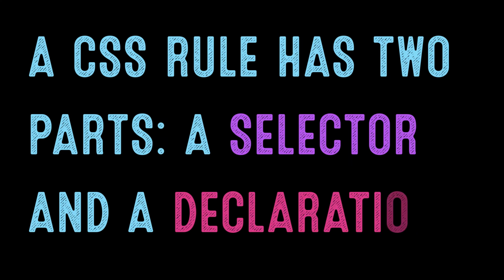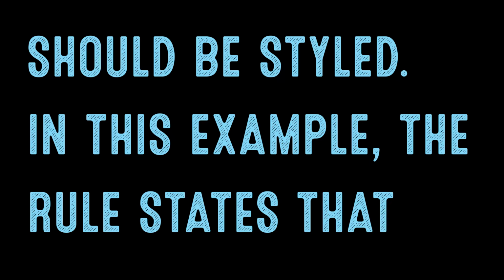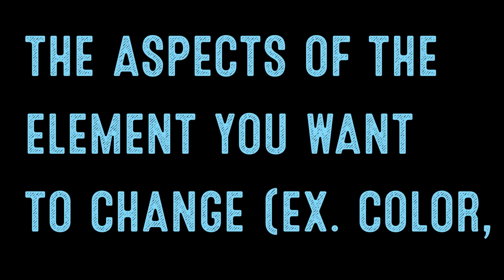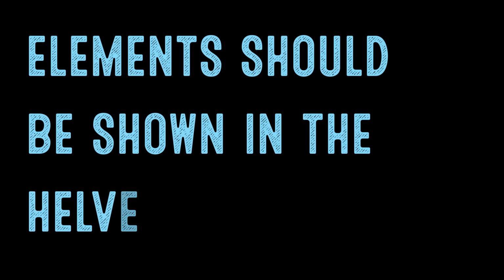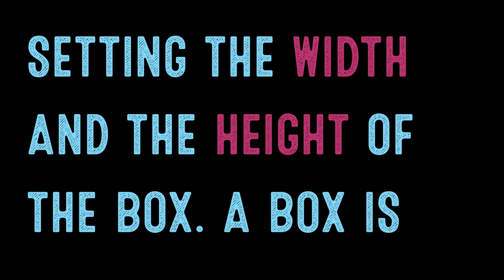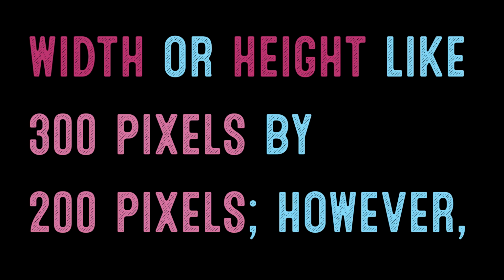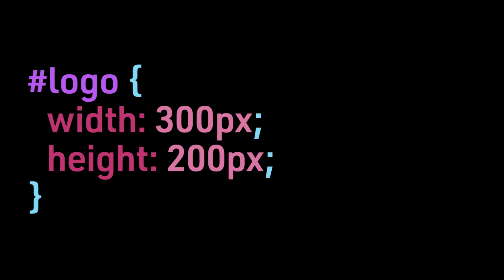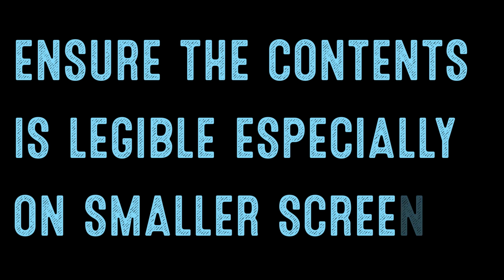Coding for Beginners: Recap #34—CSS Rules and Controlling the Box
A CSS rule has two parts: a selector and a declaration. These rules govern how the content of the specified HTML elements are displayed.

Selectors show which HTML element(s) to which the rule applies. A rule can be applied to more than one element if the element names are separated by commas.Declarations indicate how the elements referred to in the selector should be styled.

CSS declarations consist of two parts: a property and a value, separated by a colon. Several properties can be specified in one declaration, each separated by a semicolon.Properties indicate the aspects of the element you want to change (ex. color, font, width, height, and border).Values specify the settings you want to use for the chosen properties.In this example, the rule states that all h1, h2, and h3 elements should be shown in the Helvetica typeface, in a blue color.

Now that we understand that CSS is "seeing" all the elements on our page as if they each have an invisible box around them, we can now start to learn how to control those boxes. What are some ways that we can control these "boxes" with CSS?

Here are some examples:

-Adjust the Dimensions-Create Borders-Set Margin and Padding-Show and Hide boxes-Position the Boxes in the Browser

So let's first talk about how to adjust the dimensions by setting the width and the height of the box. A box is sized just to its contents by default. The dimensions can be specified in pixels, percentages, or ems. We will discuss these more in depth in another video. For now just understand that pixels allow for more accuracy, by setting an exact width or height like 300 pixels by 200 pixels; however, percentages and ems allow for more flexible design that is important for a responsive layout. When using percentages, the size of the box is relative to the size of the browser window or its containing element.When using ems, the size of the box is based on the size of the text within it.

width: 300px;
height: 200px;}

In this code, an element we have identified as our "logo" using an id attribute will be sized to a width of 300 pixels and a height of 200 pixels.

We can also set the minimum and maximum width and height of elements using these properties: min-width, max-width, min-height, max-height
These properties specify the smallest size and the largest size a box can be displayed. These are helpful properties to ensure the contents is legible especially on smaller screens.